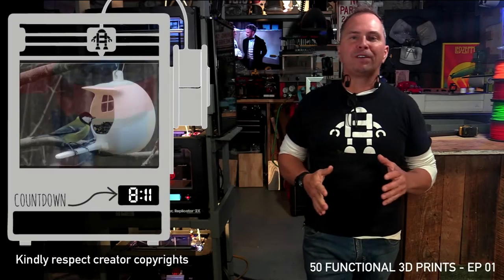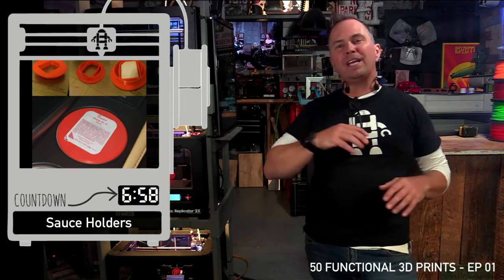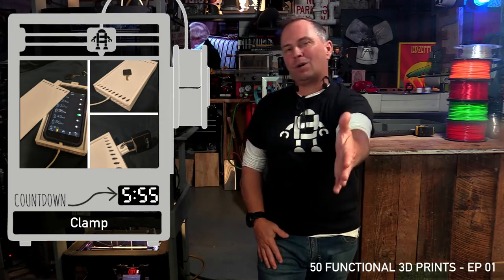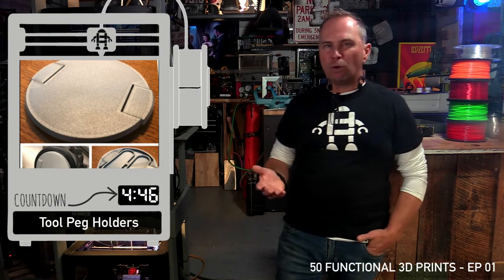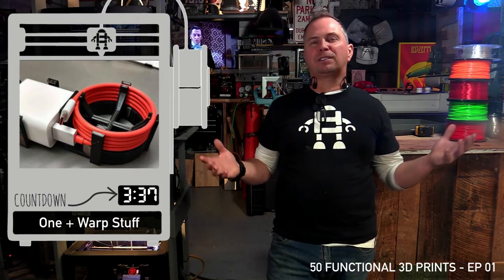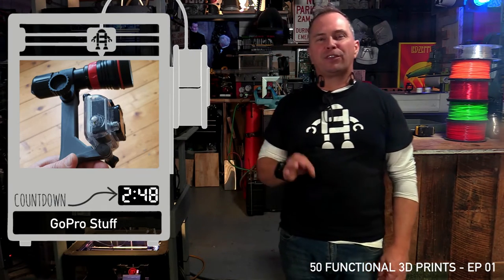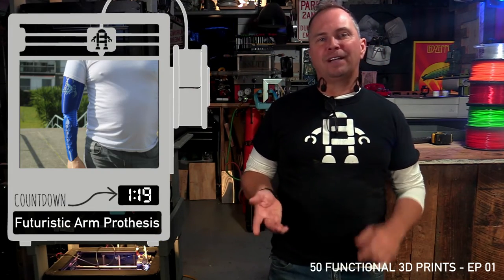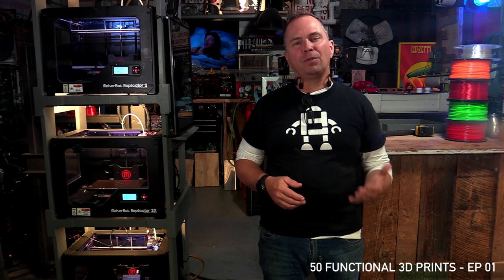50 3D Printing Functional Products That Actually Sell - EP01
You seriously can make money with 3D Printing and have it be your full-time job.  Here are 50 3D Printing Functional Products That Actually Sell . My channel is about inventing, creating, making money, and reviewing products.

I have 3 Makerbots and 3 Prusas in my Grage Farm
Interested in Laser Cutting? Glowforge Discount Link (My Dream Laser Cutter)